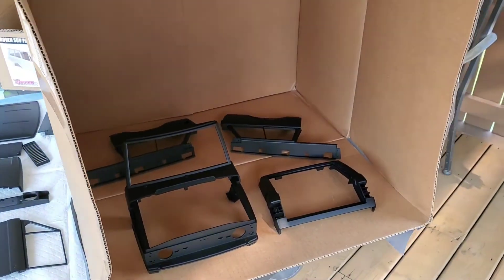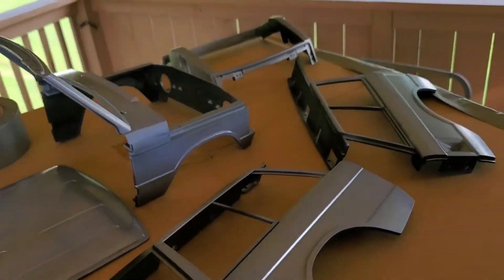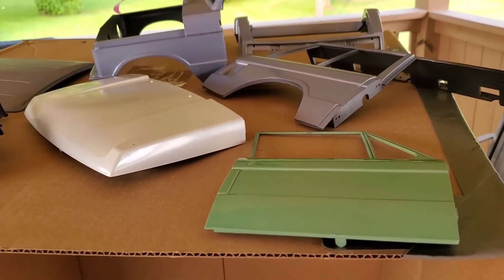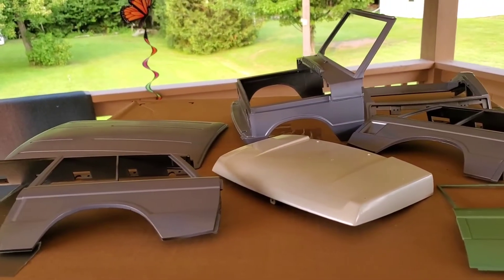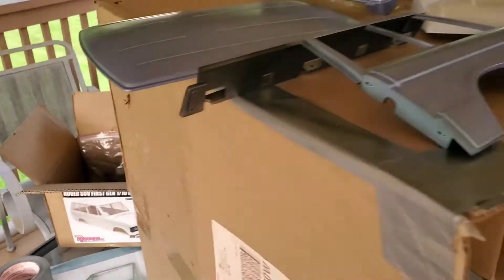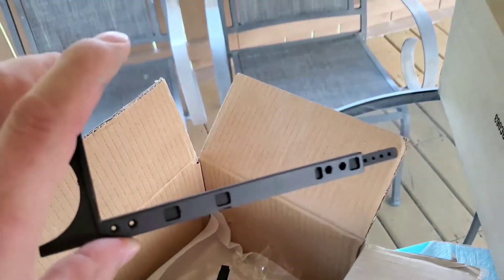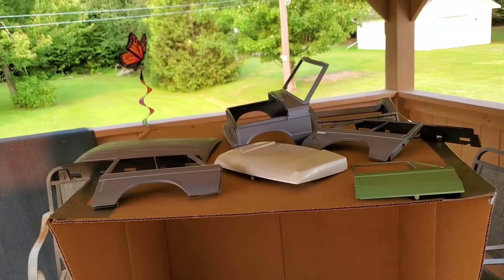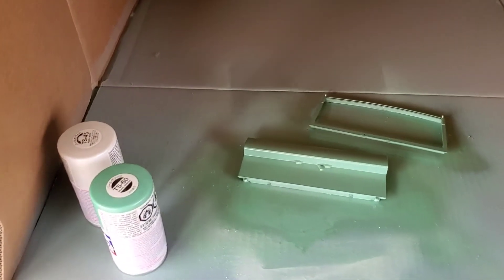Painting the Range Rovers Classic 1/10 body from Team Raffee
Painting the Rovers first gen 110 body from Team Raffee